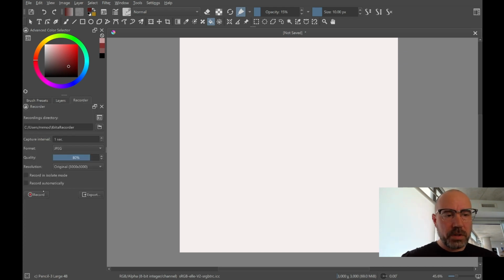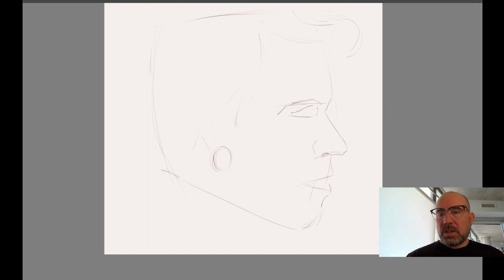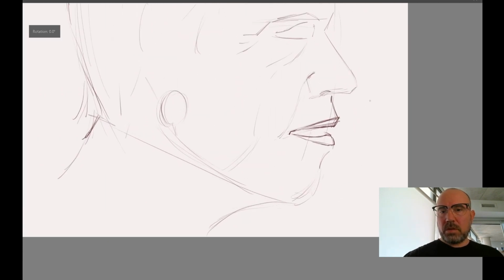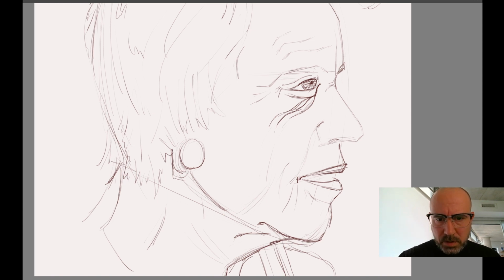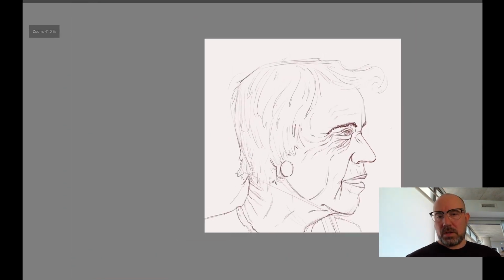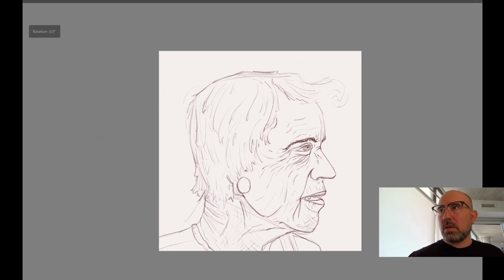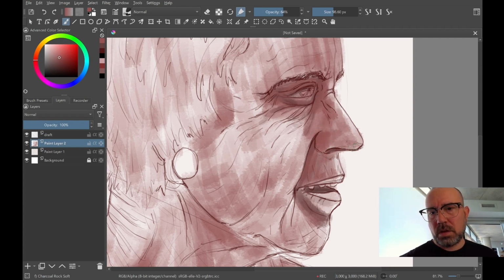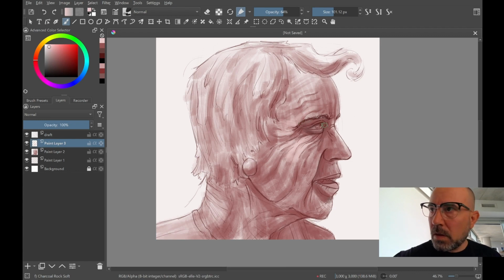Draw With Me: How to Draw Portraits in real time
Today I added a mic and camera into the mix, and ended up with this narrated session of a portrait from earthsworld.com. This was a lot of fun to do, so expect more to come in the future!

These videos are my way of sharing my passion projects, and the everyday studies and sketches that go into exploring new things. I always look to improve and try new techniques or subjects. I hope this content entertains you and perhaps even teaches you something. Whether you're a beginner or an intermediate, I think that there's something here for you.

Music